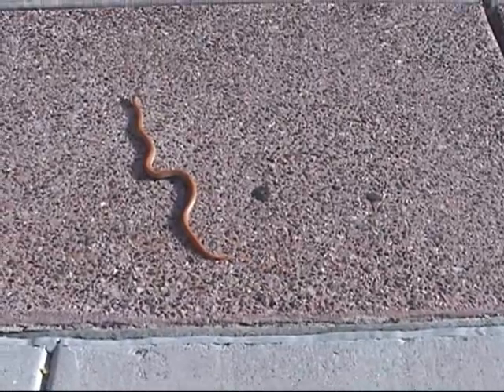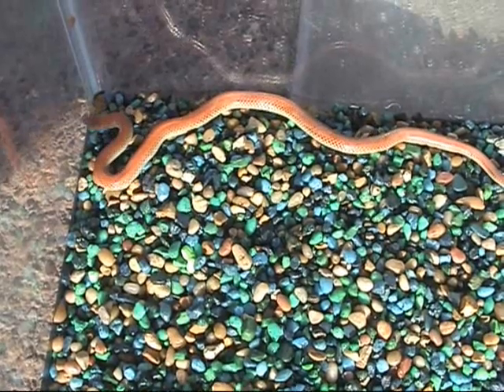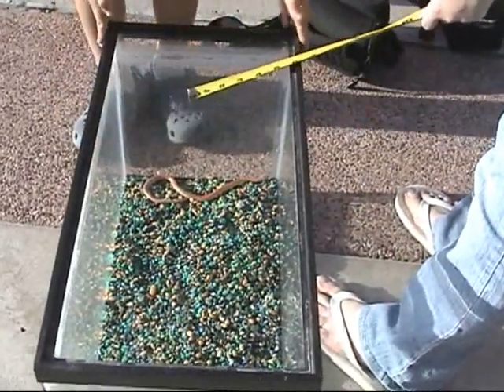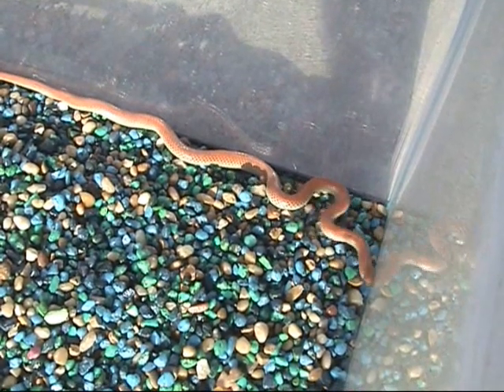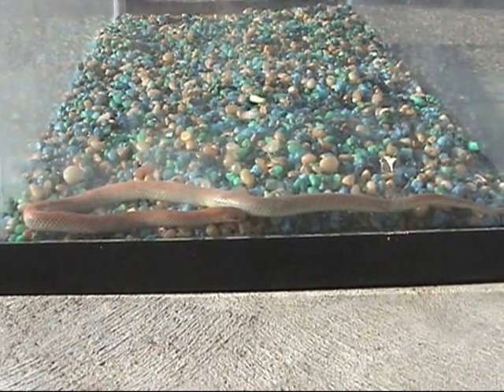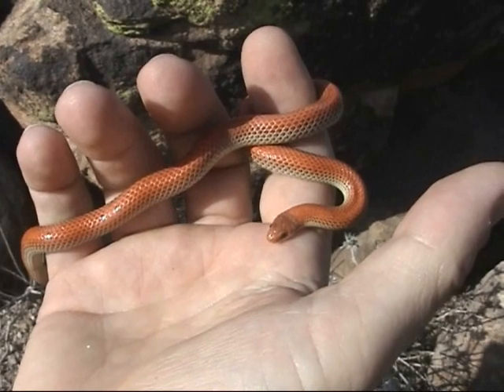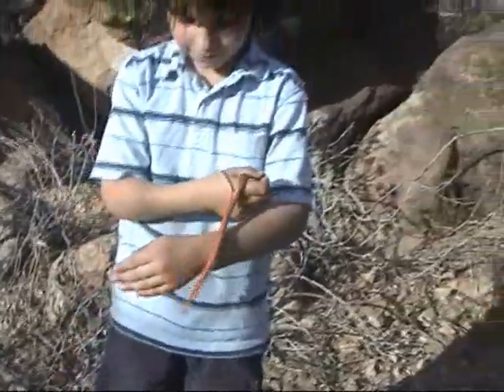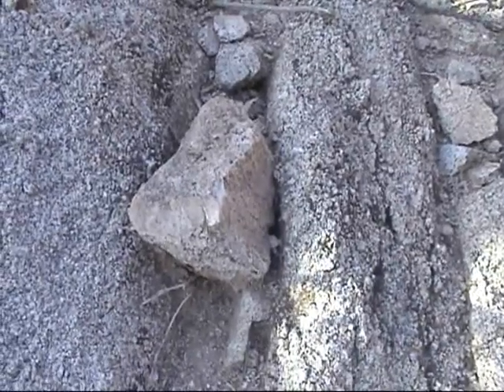Groundsnake Adventure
The discovery of a small groundsnake in a Phoenix, AZ neighborhood turns into a little bio/sciences lesson for some kids.